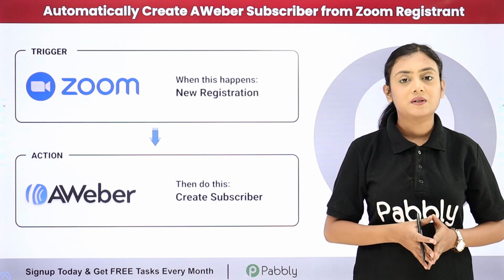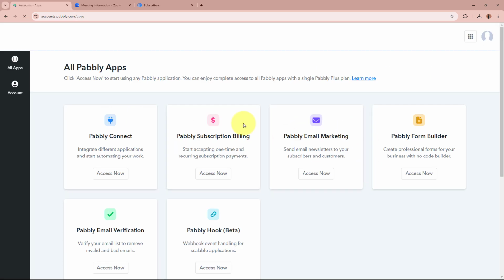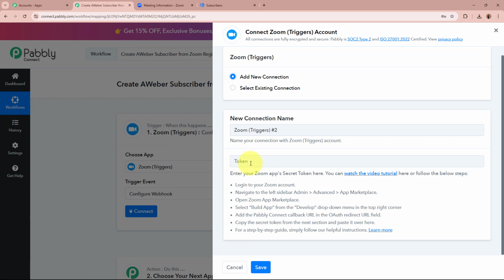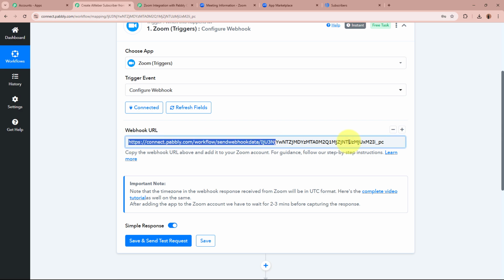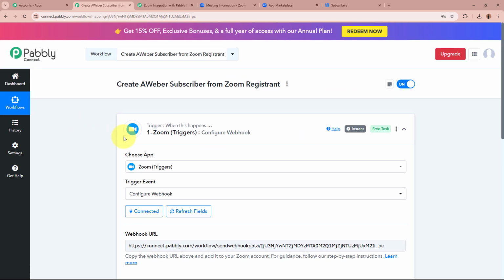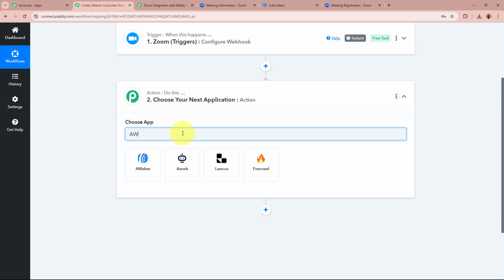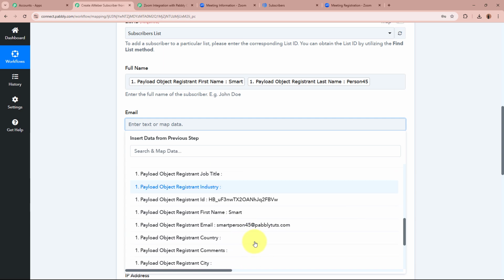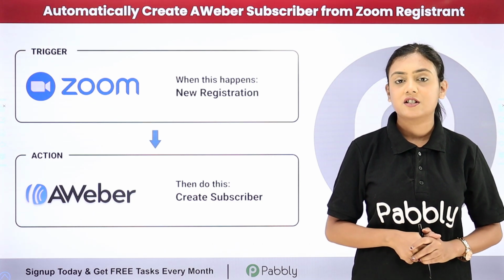How to Create AWeber Subscriber from Zoom Registrant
In this video tutorial, we’ll show you how to automatically create an AWeber subscriber whenever someone registers for a Zoom meeting or webinar, using Pabbly Connect.

Zoom is a leading platform for virtual meetings and webinars, while AWeber is a powerful email marketing tool. By integrating Zoom with AWeber through Pabbly Connect, you can automate the process of adding registrants to your email lists, ensuring timely follow-ups and efficient email marketing campaigns.

This step-by-step guide will help you save time, enhance your lead nurturing process, and streamline your email marketing automation.

Use Case:
I am a personality development coach, and I often host webinars on Zoom to share insights and strategies with my audience. And I use AWeber to manage my email list and send follow-up resources, updates, and newsletters that add value to their learning journey. The challenge I faced was manually adding each Zoom registrant to my AWeber subscriber list. This was time-consuming, and there was always a risk of missing someone or delaying important follow-ups. By automating the process, I ensure that anyone who registers for my Zoom webinars is instantly added to my AWeber list.

Benefits of Pabbly Connect:

1. Automation: Save time, money, and resources by automating tasks.

2. Integration: Connect various web services to create efficient workflows.

3. Security: Enjoy industry-standard security for your data.

4. Scalability: Easily add new applications and services to your workflow.

5. Cost-effective: Choose from plans suitable for different business sizes, with no charges for internal tasks.